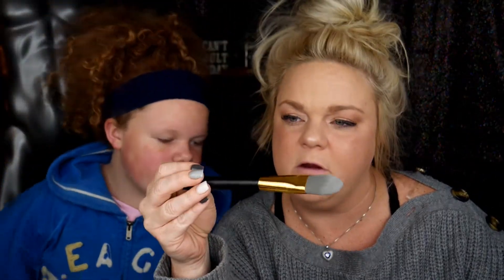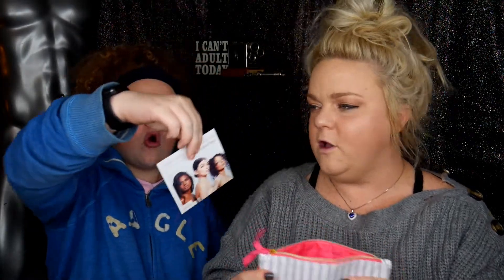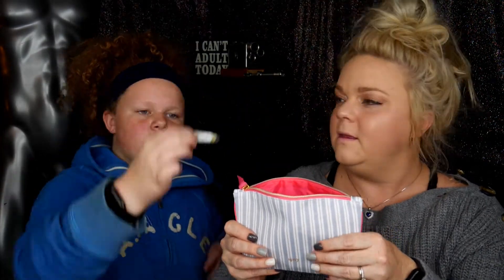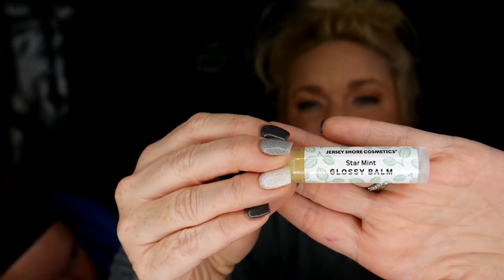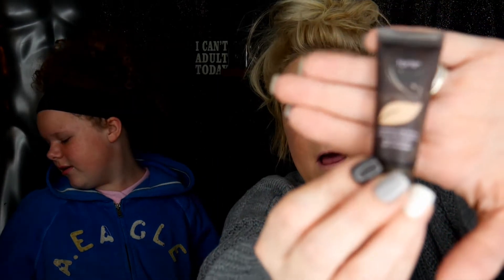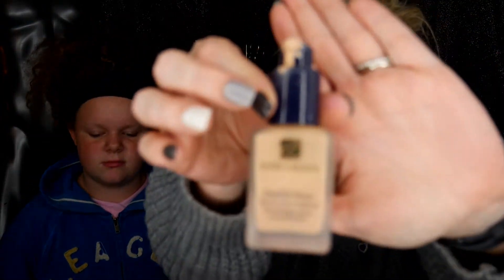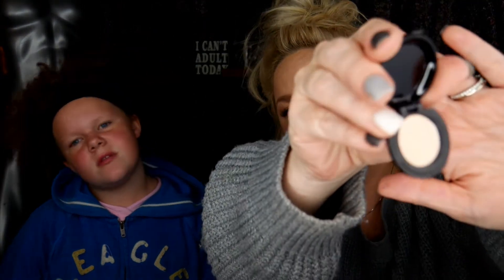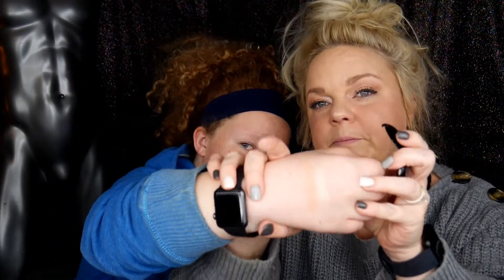DIDNT DO ME WRONG | IPSY GLAM BAG |JANUARY 2019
Hey guys watch this and tell me what you think. Did they get it right or wrong this month?

Check out my Mercari store. I add things all the time.